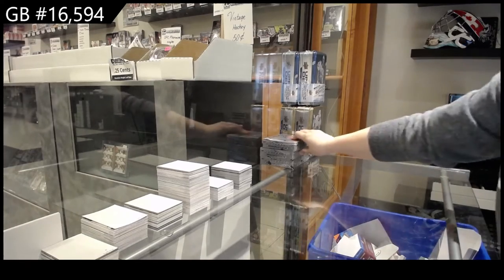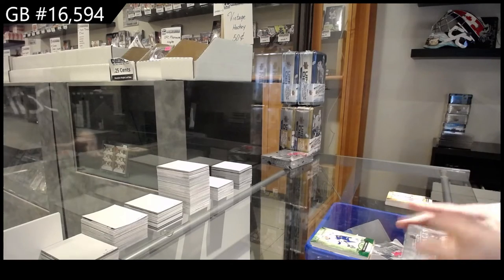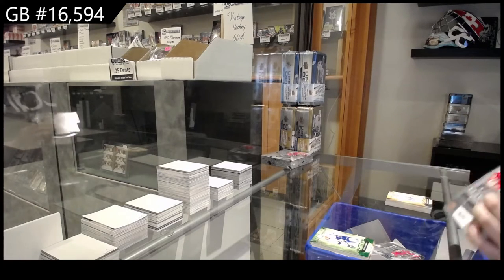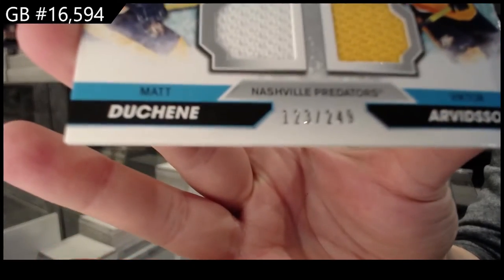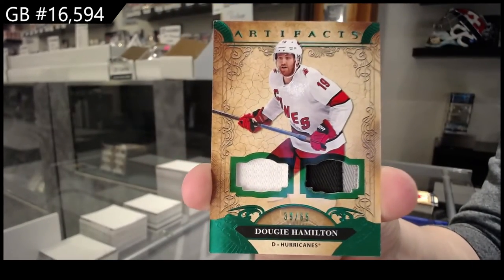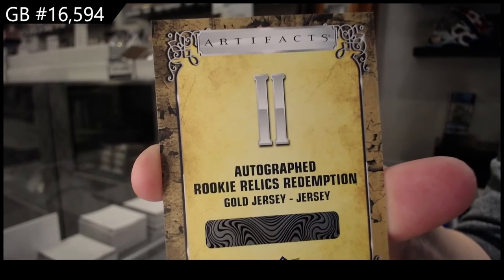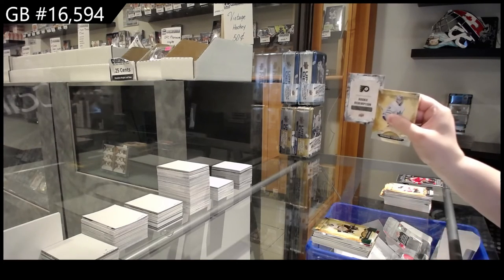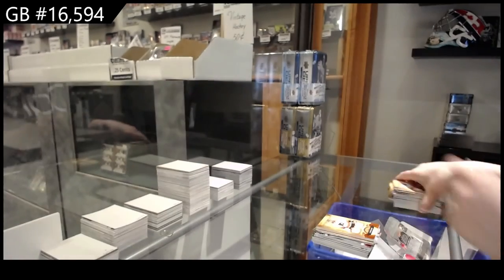20-21 Upper Deck Artifacts Hockey 3 Box Break - C&C GB #16,594